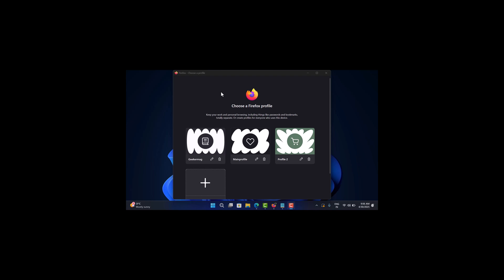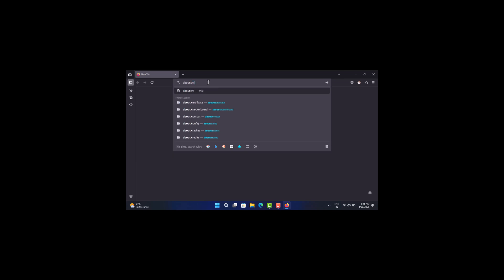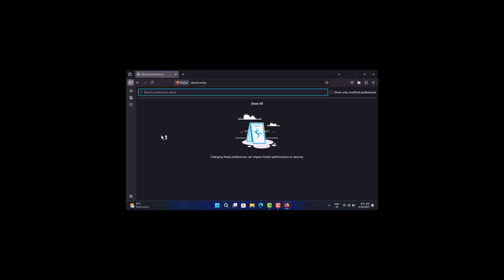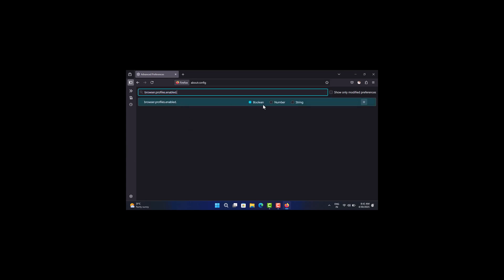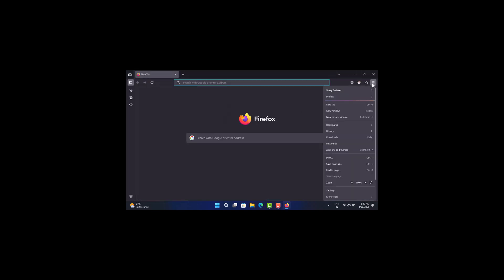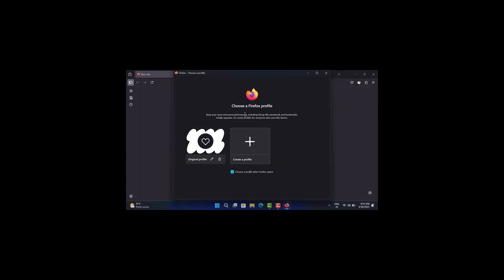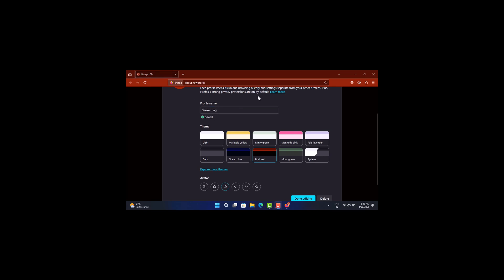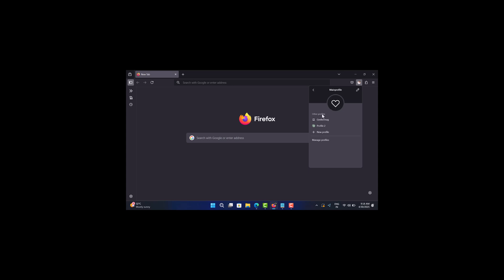How to Enable Firefox’s New Profile Manager in Version 138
In this video, we’ll show you how to unlock Firefox's brand-new Profile Manager introduced in version 138.

RECOMMENDED DOWNLOADS